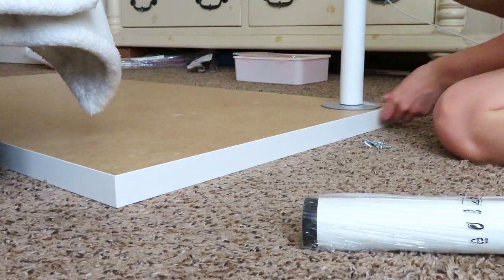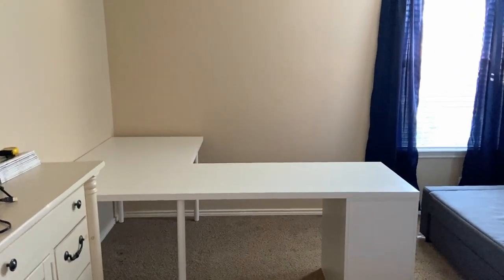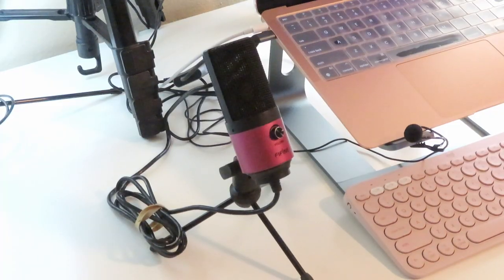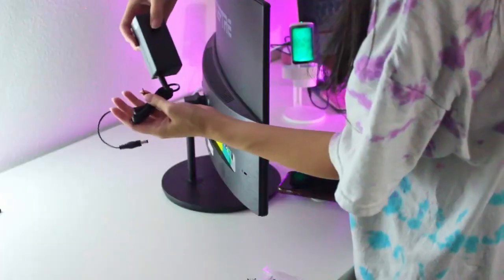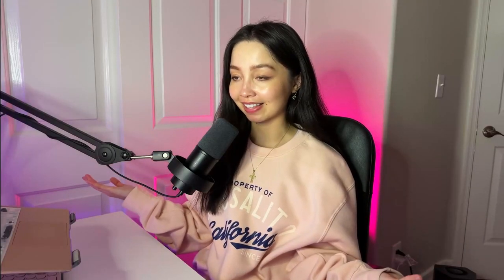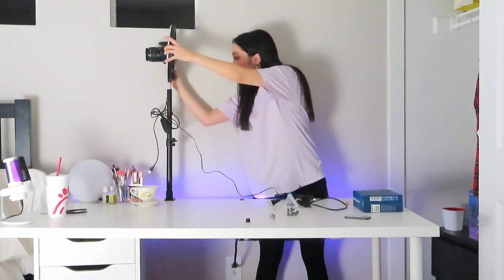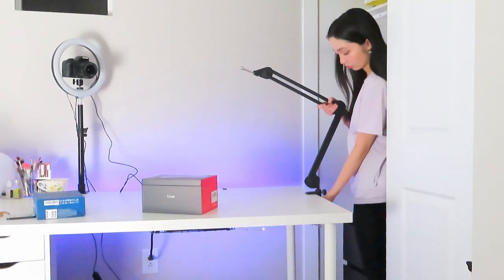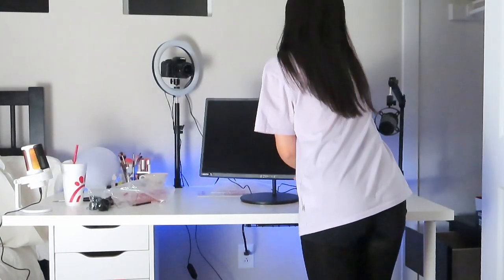MY 2023 STREAMING SETUP! | (macbook setup)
Streaming with a Macbook can be difficult, but it's not impossible! Please send me PC advice and parts recommendations!!

⭐️ amazon shop (tech, home, etc.)

💻 tech
Apple MacBook Air (13", M1, 2020)